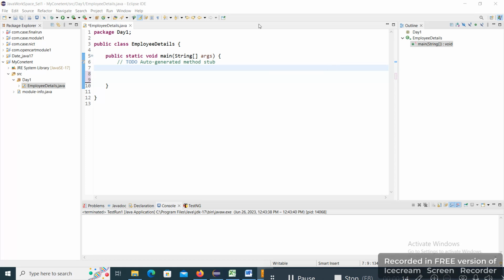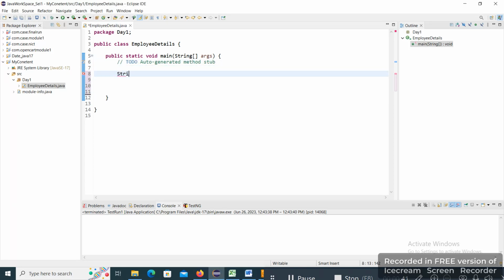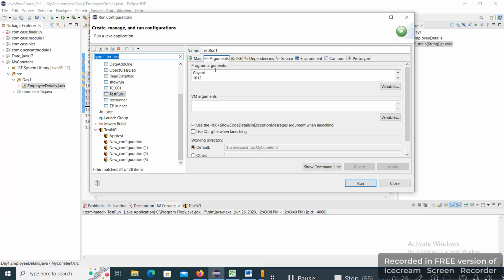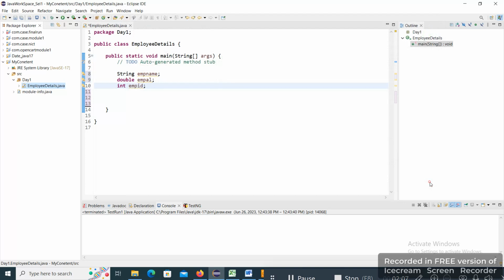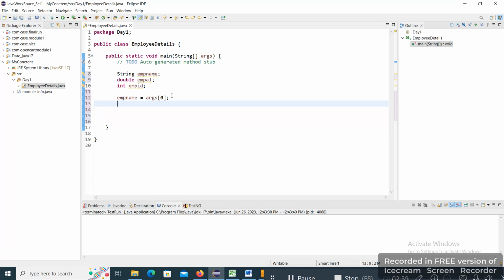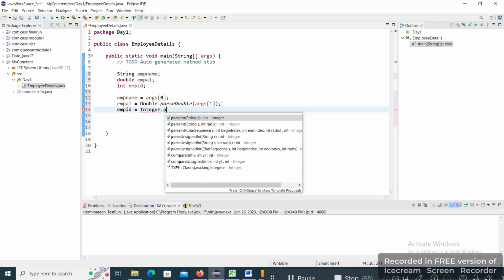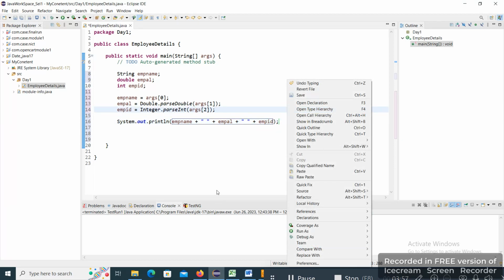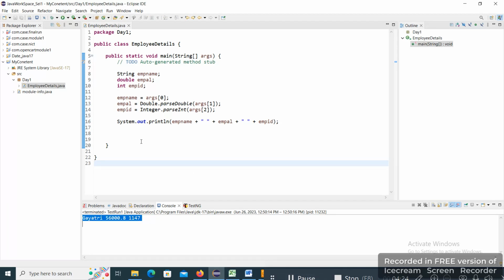Working on Run Configuration in Eclipse for passing test data to java code